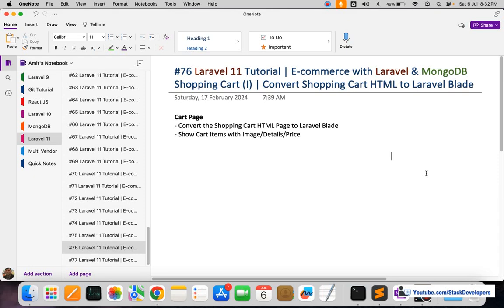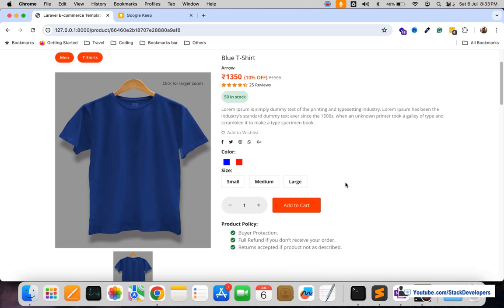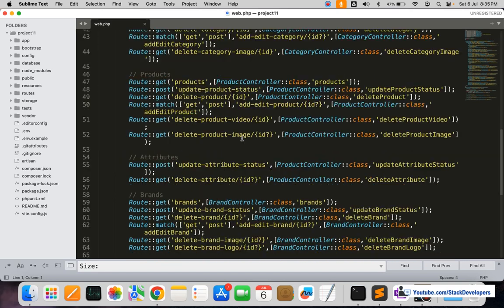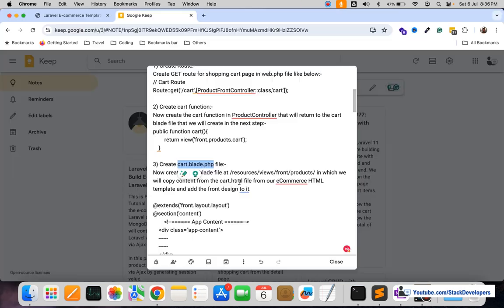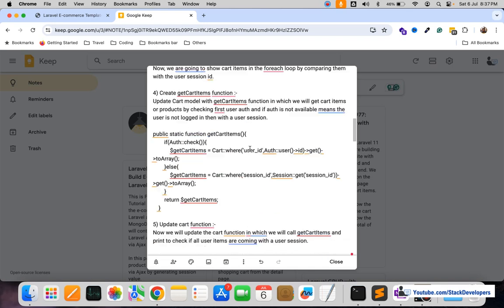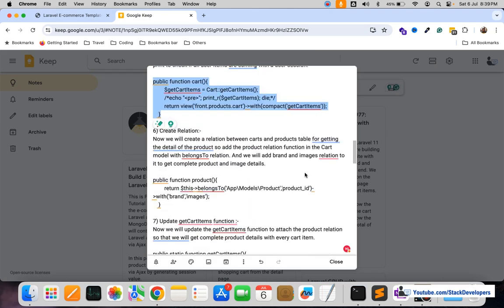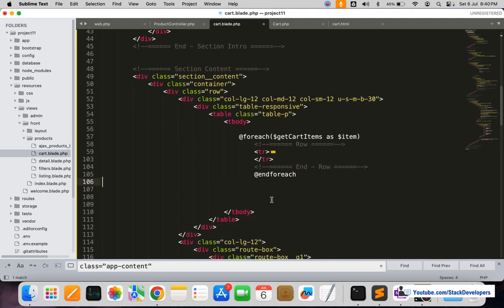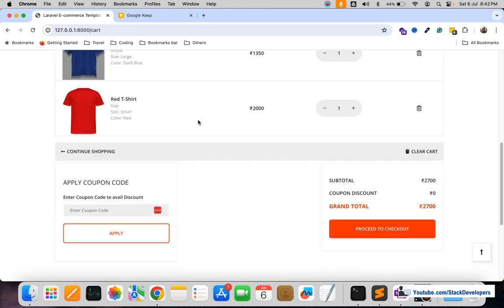Laravel 11 Tutorial #76: E-com with Laravel / MongoDB | Shopping Cart (I) | HTML to Laravel Blade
From this part, we will start working on the shopping cart page where we will show cart items.

In this part, we will convert the shopping cart HTML page to a blade file of Laravel.

Cart Page
- Convert the Shopping Cart HTML Page to Laravel Blade
- Show Cart Items with Image/Details/Price

We will start working on building a shopping cart page so the first step is to merge the shopping cart page design.

1) Create Route:-
Create GET route for shopping cart page in web.php file like below:-
// Cart Route
Route::get('/cart',[ProductFrontController::class,'cart']);

2) Create cart function:-
Now create the cart function in ProductController that will return to the cart blade file that we will create in the next step.

3) Create cart.blade.php file:-
Now create a cart blade file at /resources/views/front/products/ in which we will copy content from the cart.html file from our eCommerce HTML template and add the front design to it.

Now, we are going to show cart items in the foreach loop by comparing them with the user session id.

4) Create getCartItems function :-
Update Cart model with getCartItems function in which we will get cart items or products by checking first user auth and if auth is not available means the user is not logged in then with a user session.

5) Update cart function :-
Now we will update the cart function in which we will call getCartItems and print to check if all user items are coming with a user session.

6) Create Relation:-
Now we will create a relation between carts and products table for getting the detail of the product so add the product relation function in the Cart model with belongsTo relation. And we will add brand and images relation to it to get complete product and image details.

7) Update getCartItems function :-
Now we will update the getCartItems function to attach the product relation so that we will get complete product details with every cart item.

8) Update cart.blade.php file:-
Now update the cart blade file with foreach loop to show all cart items added by the user without logging in with the session id.

9) Include Session & Auth at the top of Cart model:
use Session;
use Auth;

In the next video, we will show the discounted price for the cart items and will also show the Sub Total and Grand Total of the products.